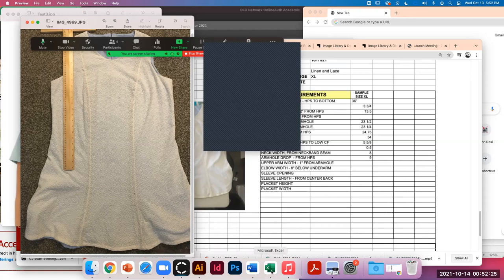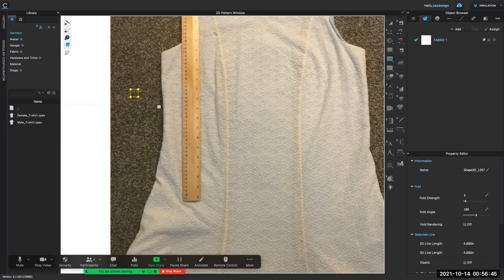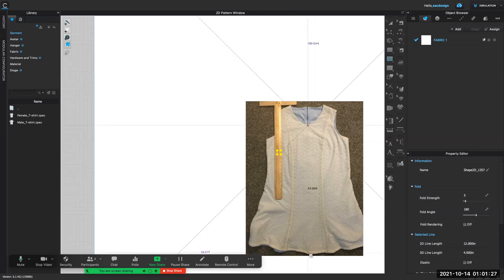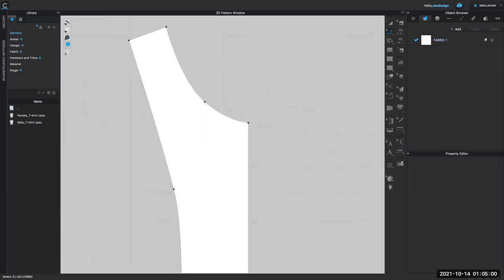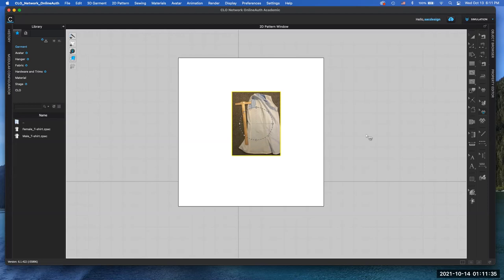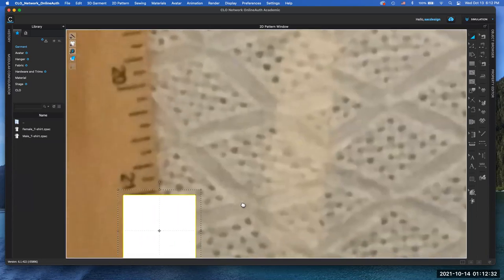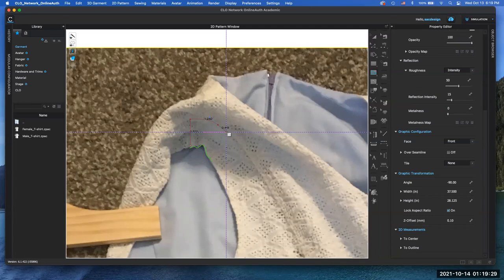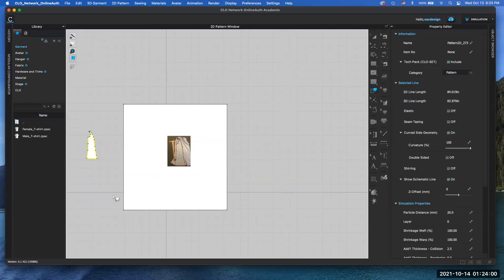How to import photos to knock off and trace in CLO 3D software